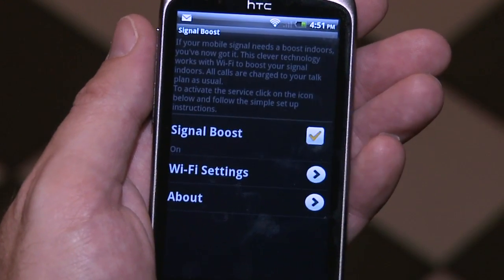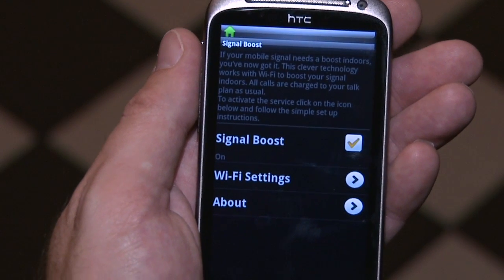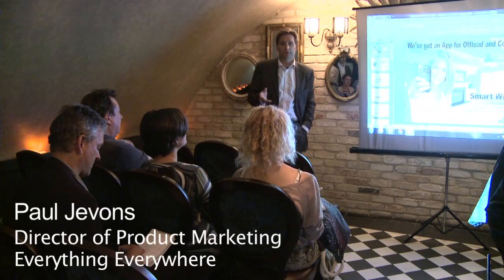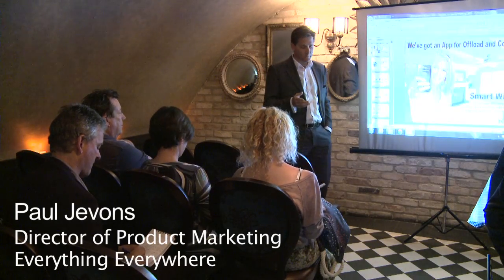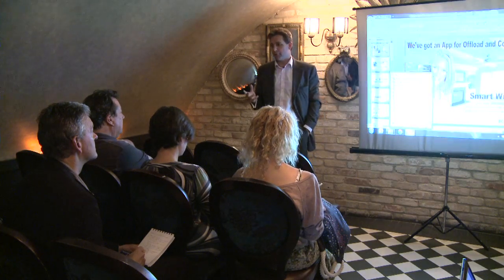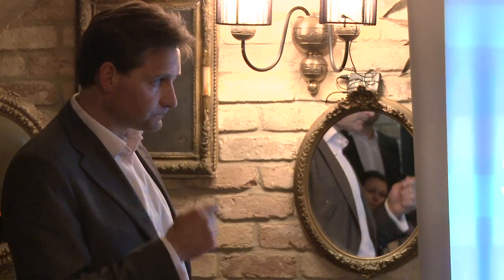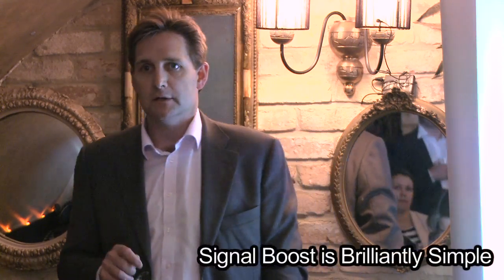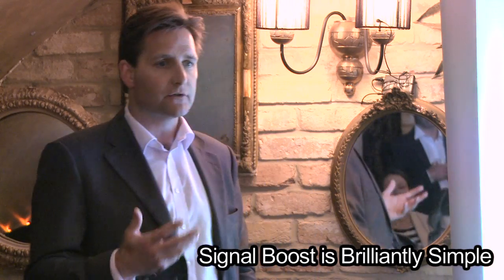Showcase of Kineto's Smart Wi-Fi featuring Orange UK's Signal Boost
A showcase of Kineto's Smart Wi-Fi solutions featuring Orange UK's Signal Boost service. Filming took place at an event in London, June 2011. Kineto's Smart Wi-Fi Application is the industry's only smartphone application that delivers an intelligent offload solution while improving coverage using existing Wi-Fi access points.